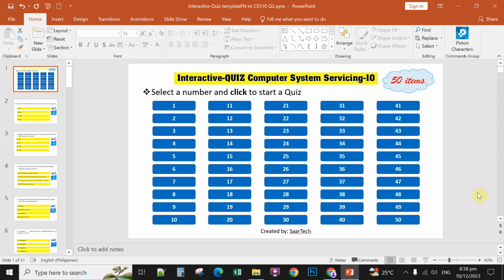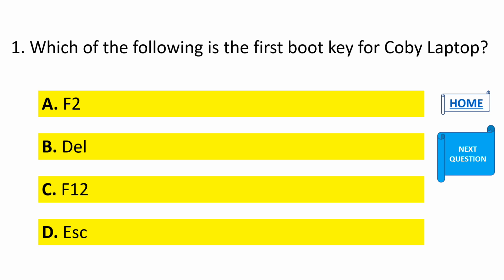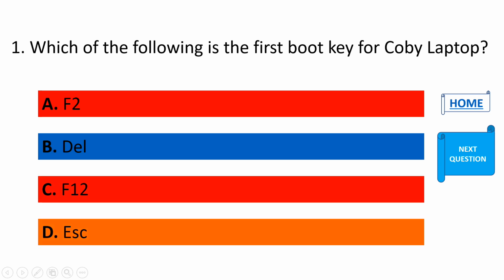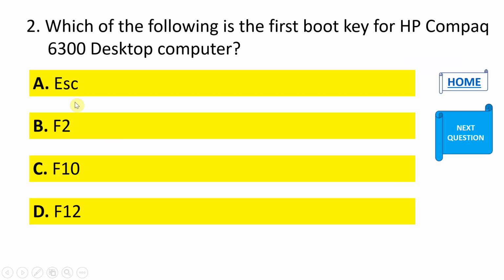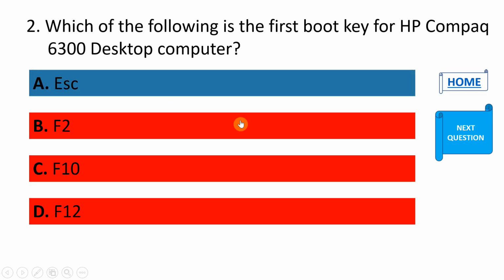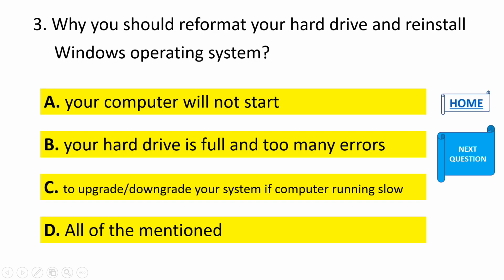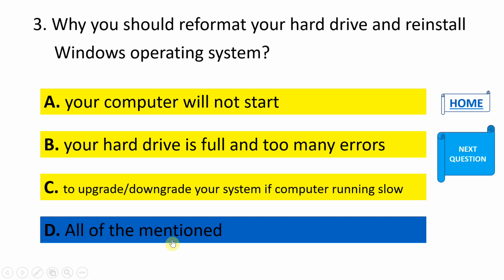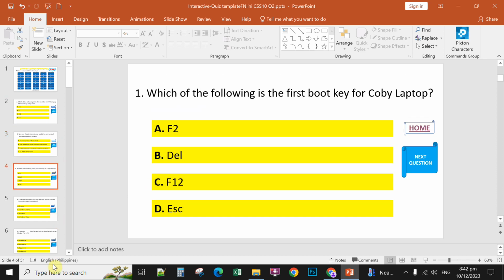50 items Interactive Quiz template in PPT-editable free download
50 items Interactive Quiz template in PPT-editable free download, multiple choice questionnaire